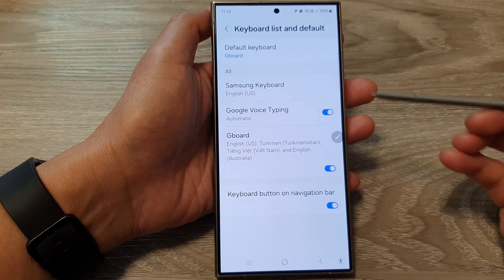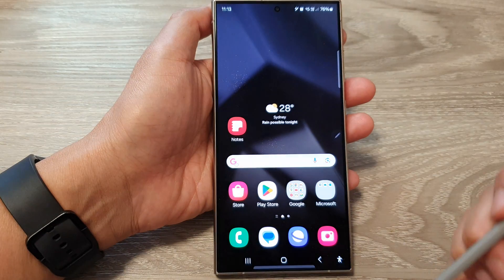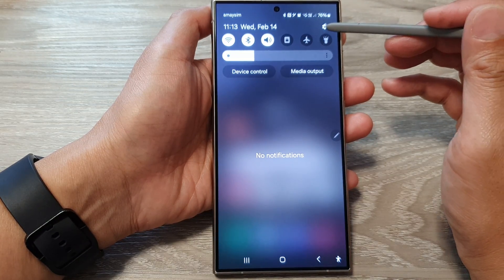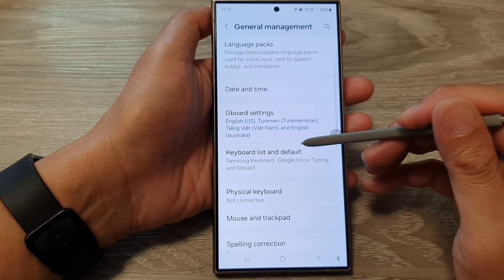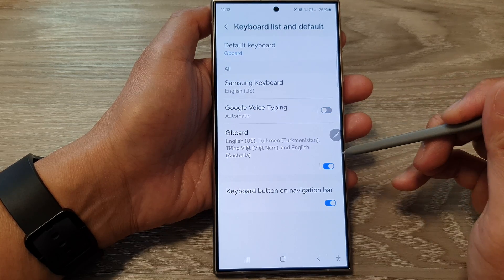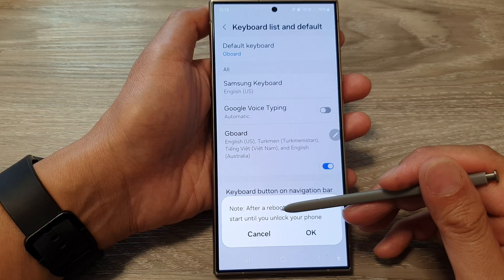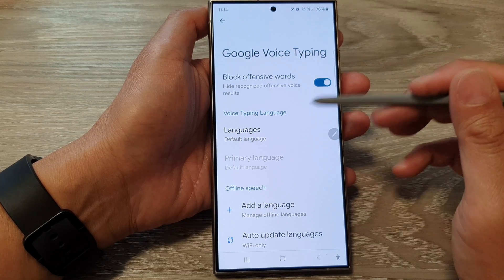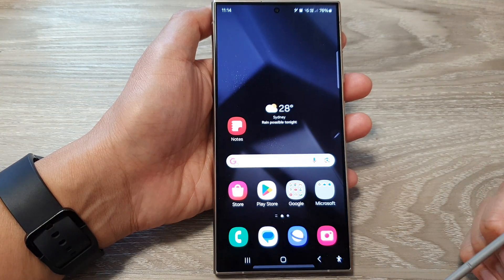Galaxy S24/S24+/Ultra: How to Enable/Disable Google Voice Typing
Unlock the full potential of your Galaxy S24, S24+, or Ultra with this step-by-step guide on how to enable/disable Google Voice Typing! Whether you're a productivity guru or just looking to make texting a breeze, this tutorial has you covered. Say goodbye to traditional typing and hello to the future of communication.